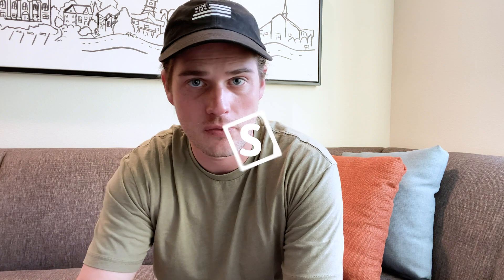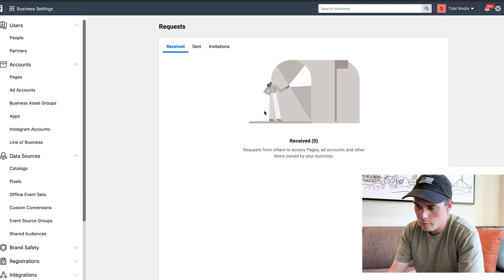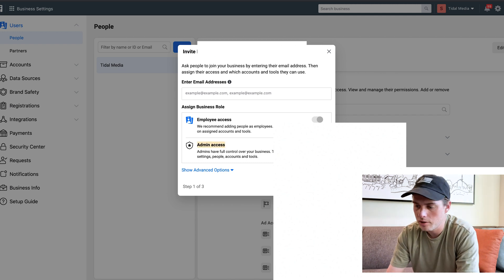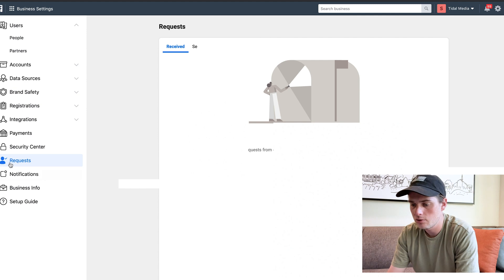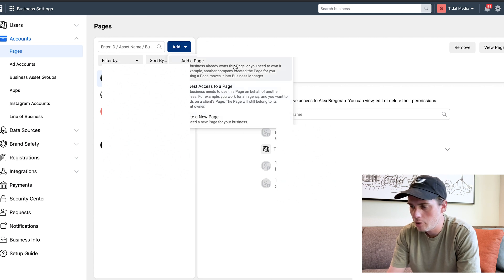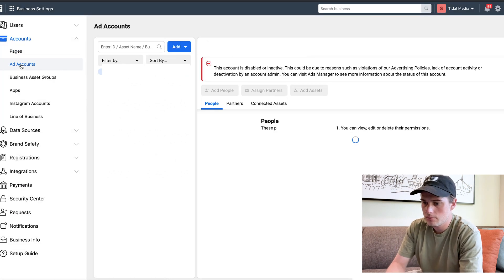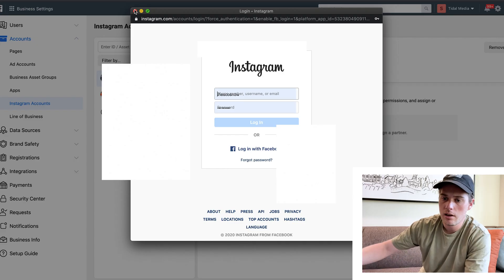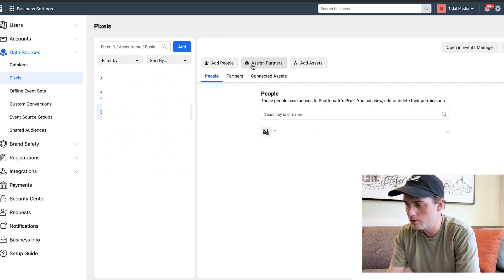How to ADD/SHARE Admins, Partners, Pages, Ad Accts, IG Accts, Pixels! (Facebook Business Manager)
Full step-by-step tutorial showing you how to add/share everything (people, admin, partners, Facebook pages, Instagram accounts, ad accounts, pixels, etc.) to your Facebook Business Manager Account!